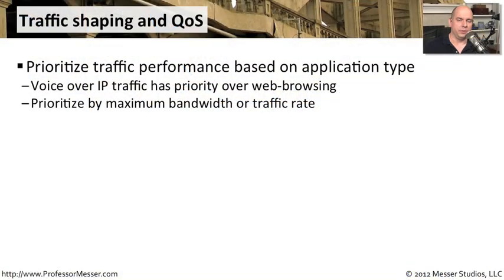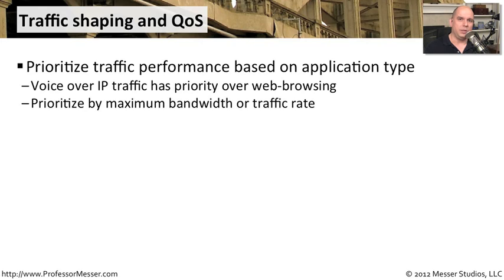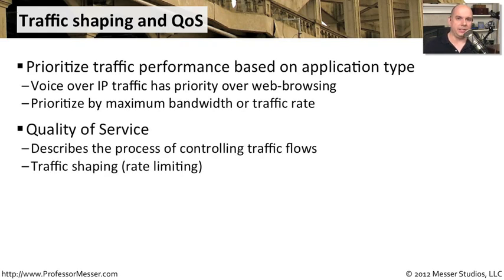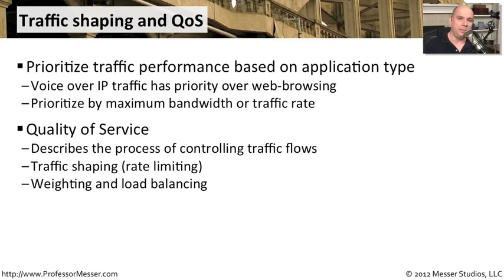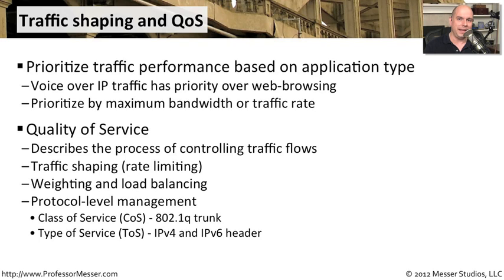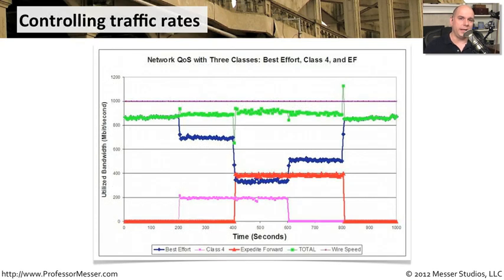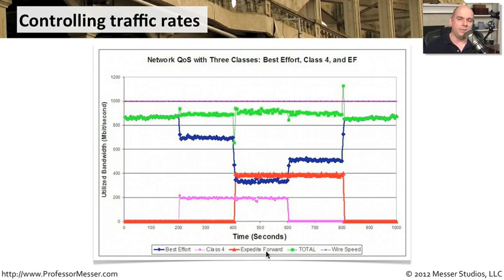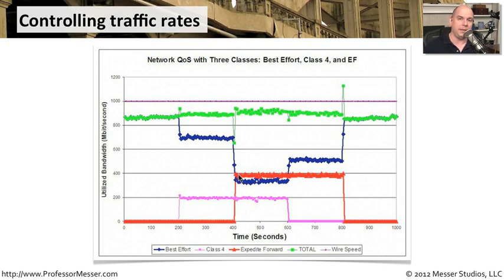QoS and Traffic Shaping - CompTIA Network+ N10-005: 4.6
There are a number of techniques that network administrators can use to prioritize traffic on the network. In this video, you'll learn about traffic management techniques and how they are used in enterprise networks.